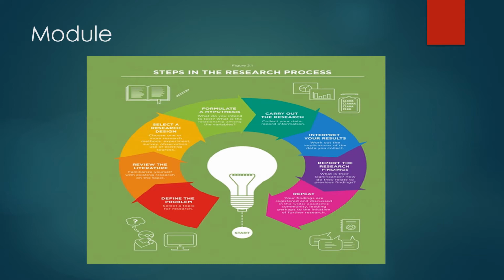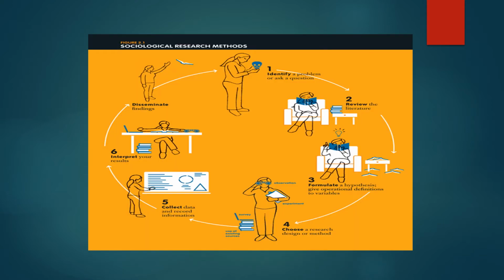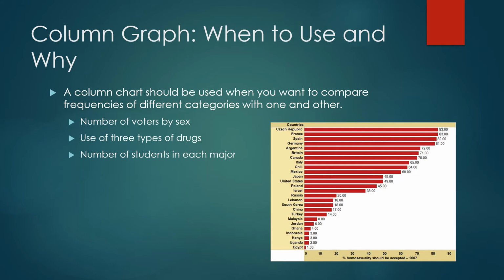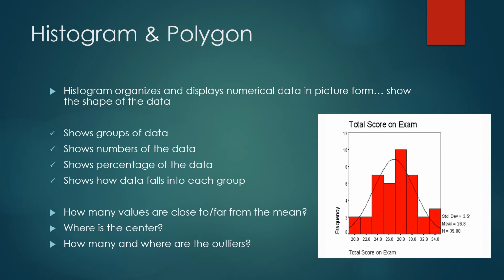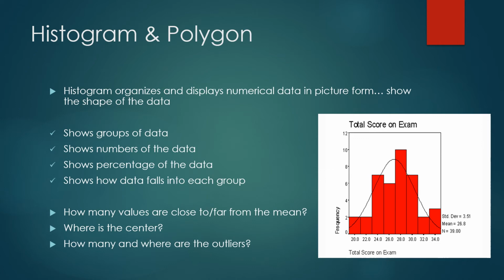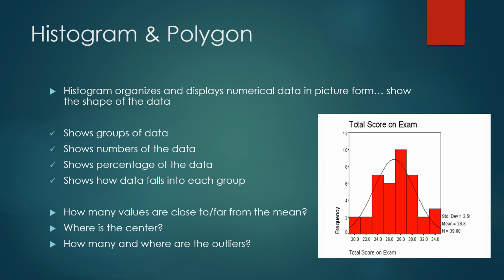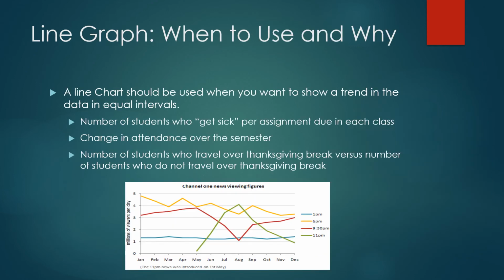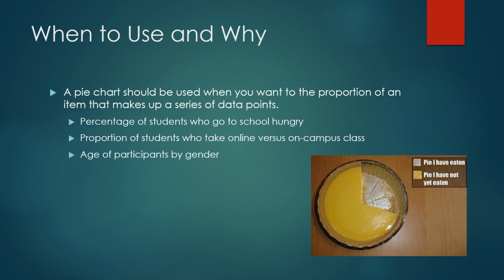SPSS Introduction + Graphs and their uses